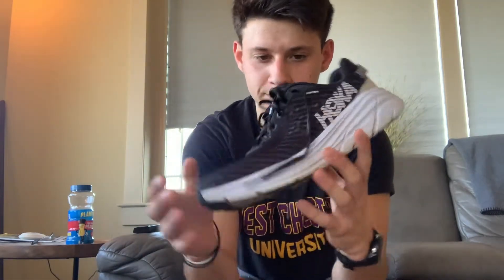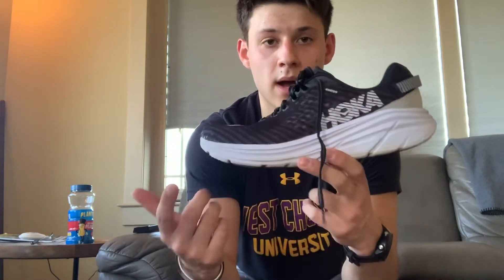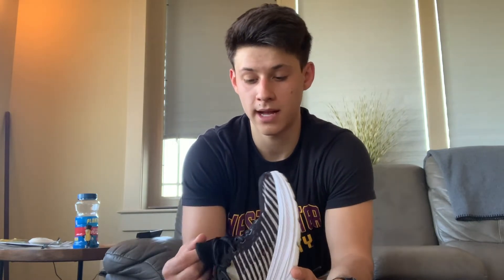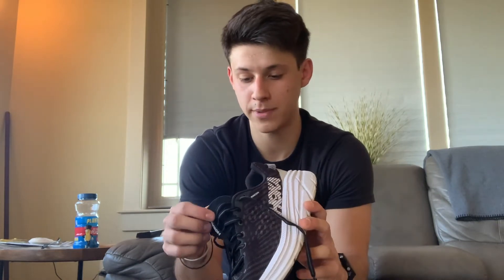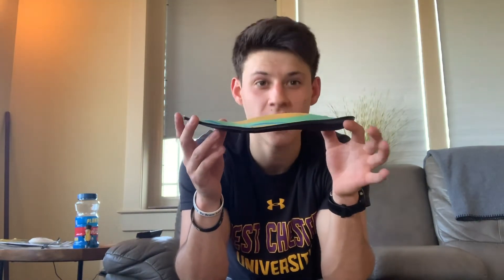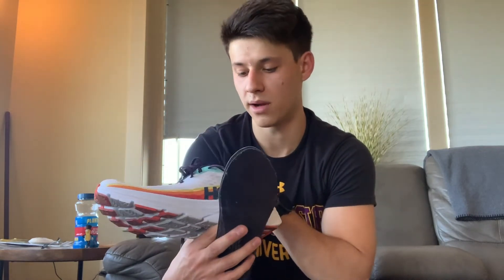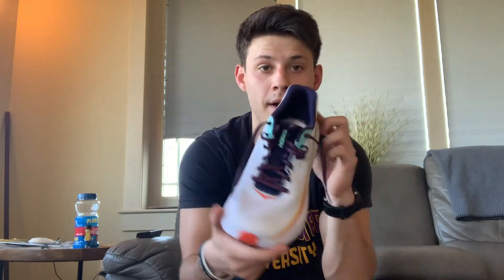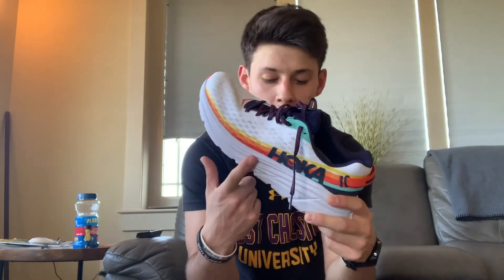What shoes am I wearing for RACE DAY? | Half Marathon Prep, Week 9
Reasoning behind my race day shoes!